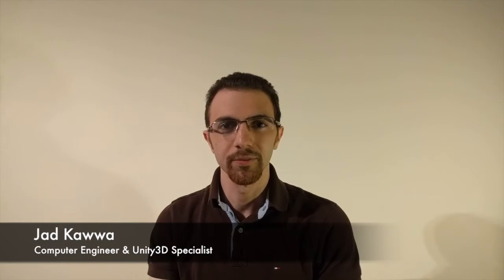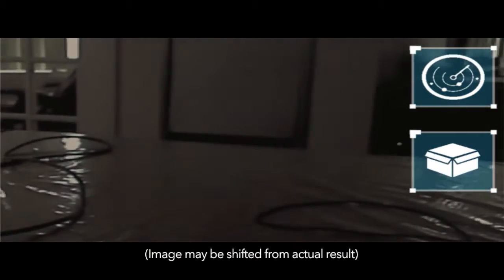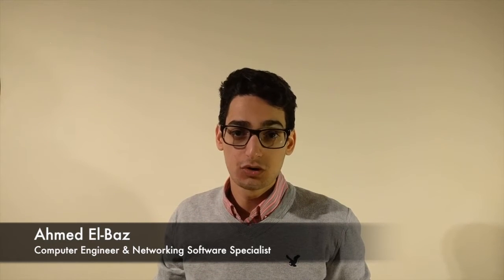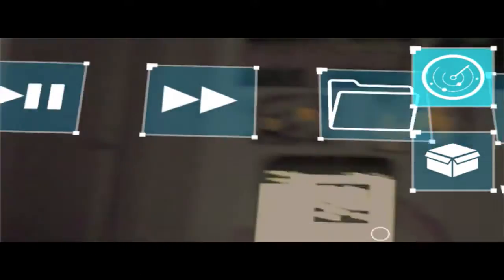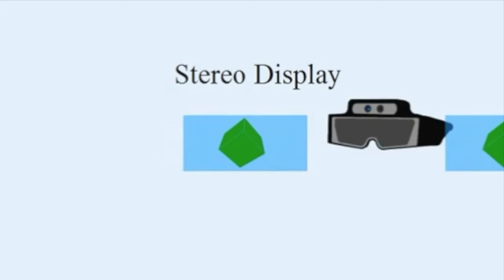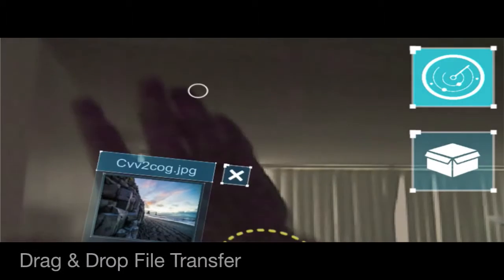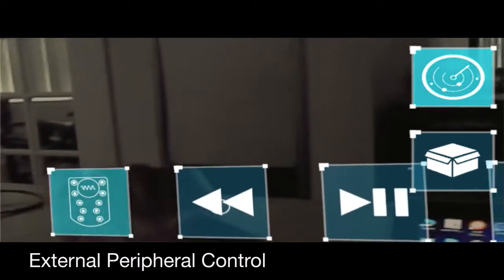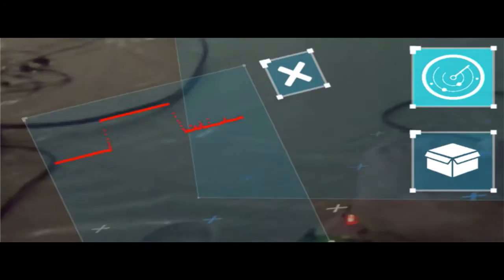DevTechAR - University of Toronto Capstone Project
This is the result of my team's final year capstone project at University of Toronto.
The team consisted of me, Ahmed El-Baz, and Kevin Zhang.